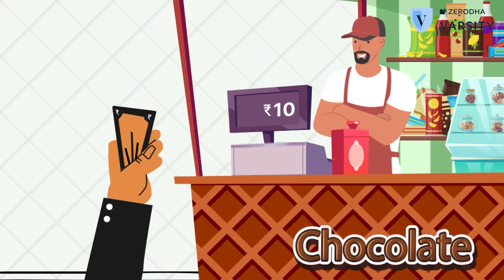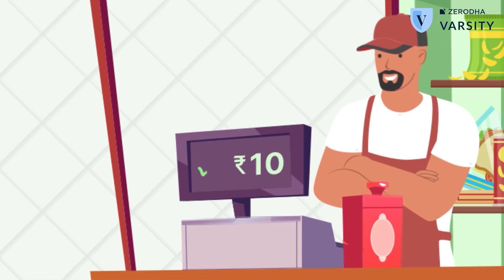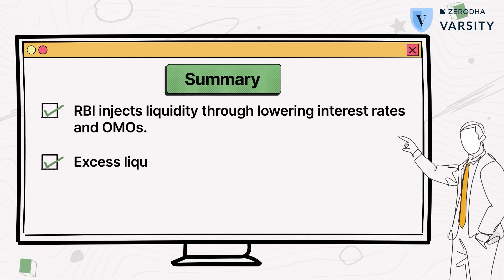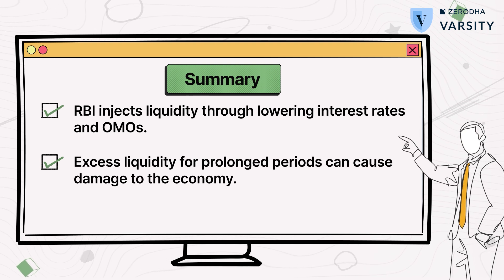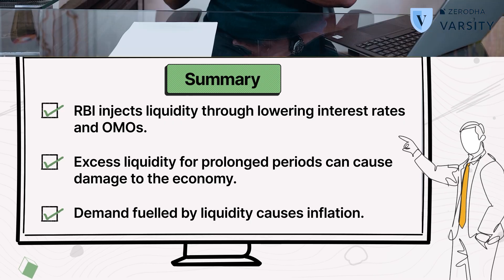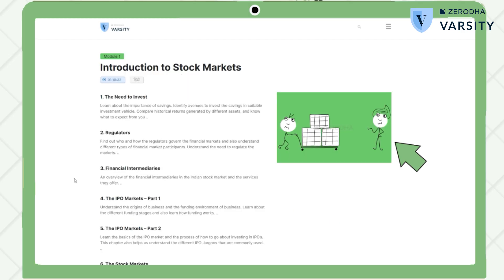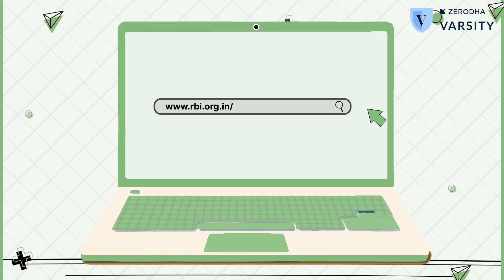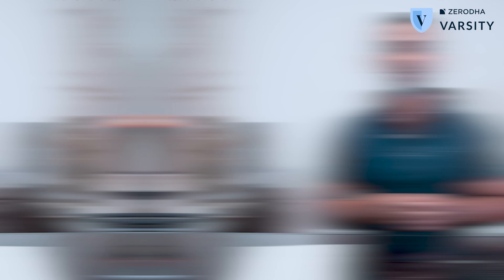What is inflation and what causes it?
A coffee used to cost ₹25 in 2010, and today it costs ₹40—this is the typical example you hear when people explain what is inflation. There's nothing wrong with it, but there's more to inflation than just the price increase. It's important to understand the nuances since, inflation affects everything from how much you can invest to the returns on your investments. Even more so, given the phenomenal spike in inflation across the world, including India.

In this video, Karthik explain what is inflation, what causes it and how do central banks like RBI try to control inflation. Along with the video, we'd recommend you read these two related Varsity chapters: